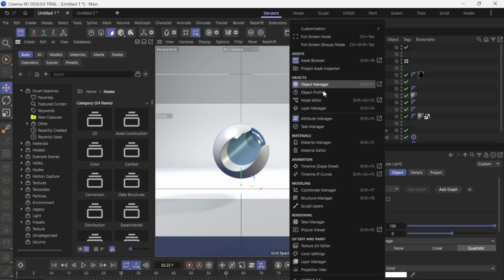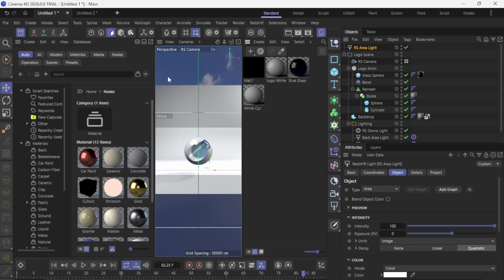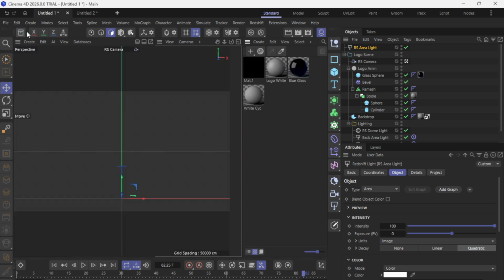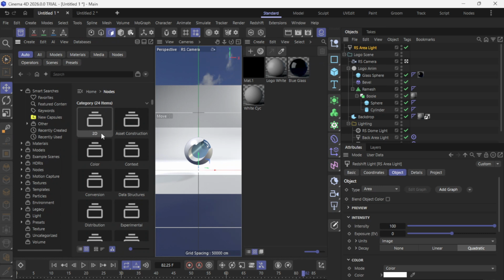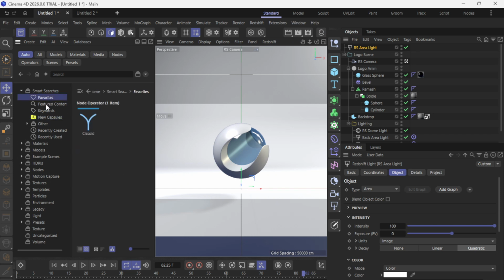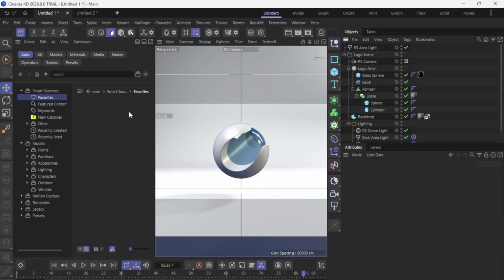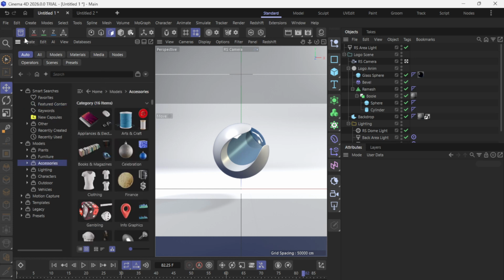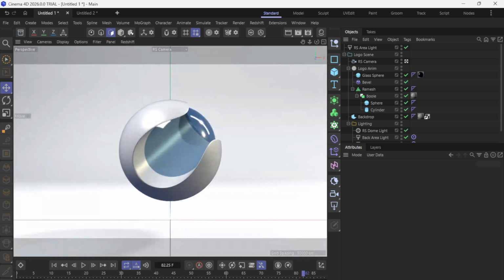How to Install Material Packs Cinema 4D [2025 Guide]